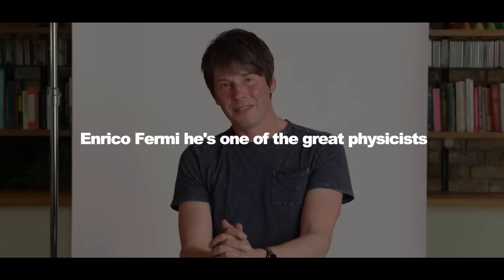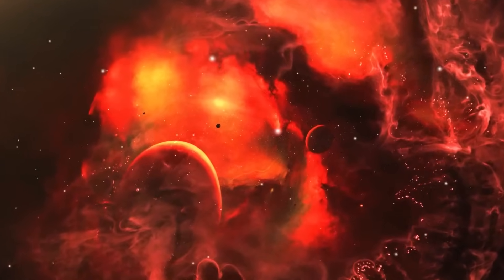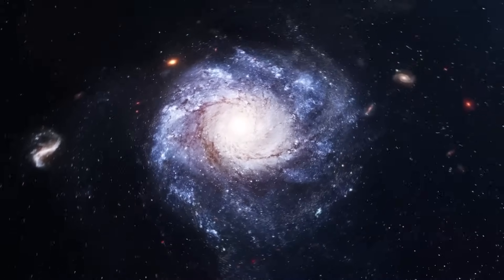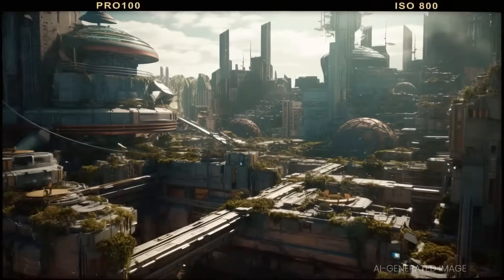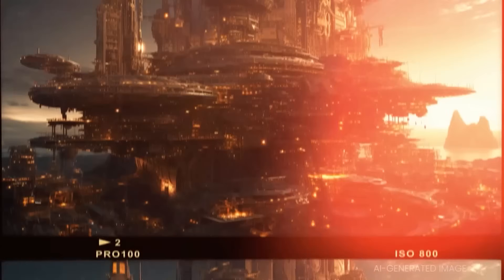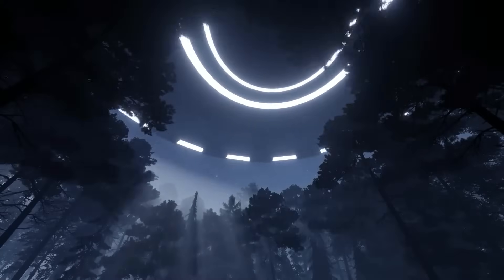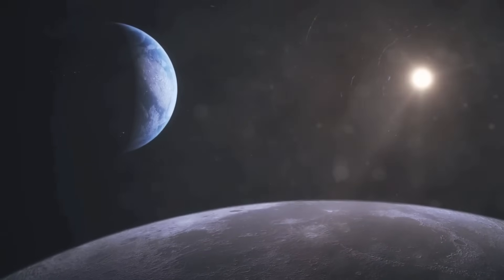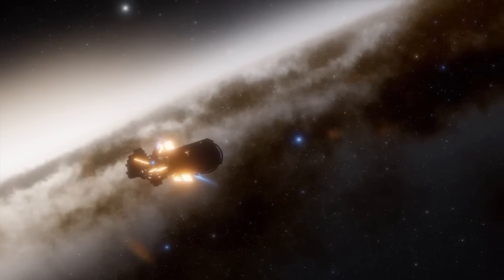Brian Cox Found New Solution To The Fermi Paradox And It Isn't Good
Famous Physicist Brian Cox has finally got an explanation for the Fermi paradox but it's unbelievable and somewhat shocking.